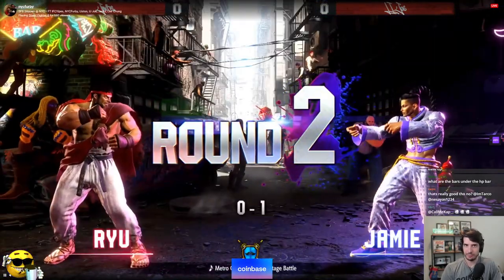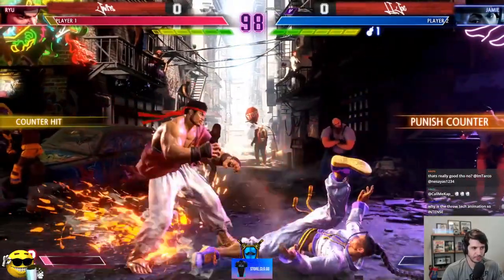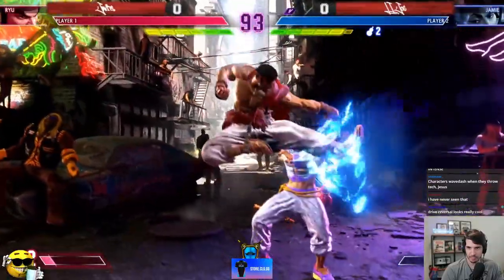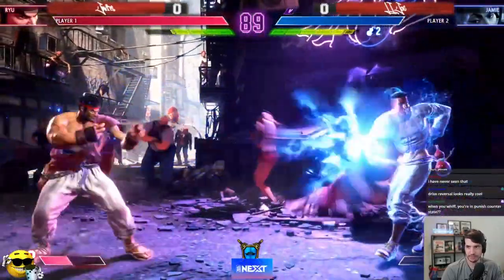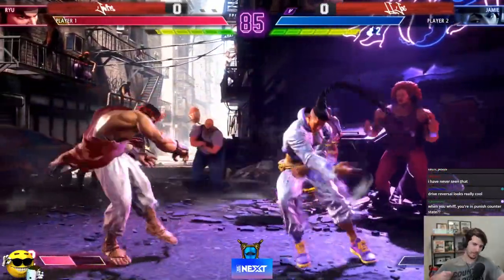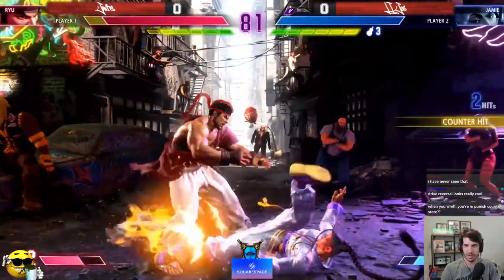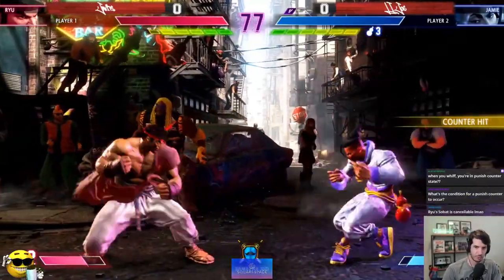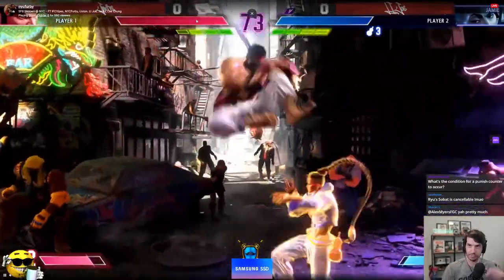So, What's that thing under the health Bars?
All the best Twitch content for fighting game and gaming clips from Brian_F
Stream setup